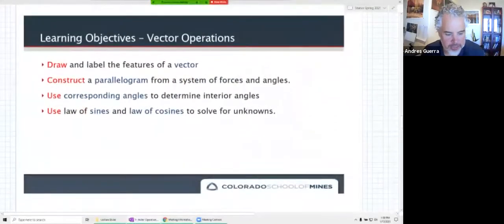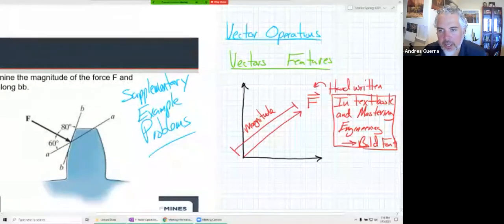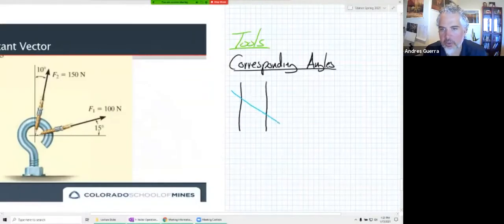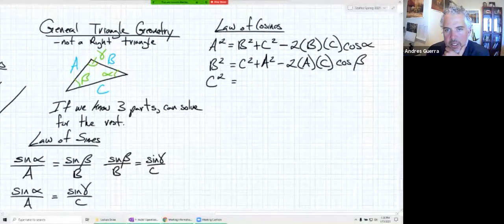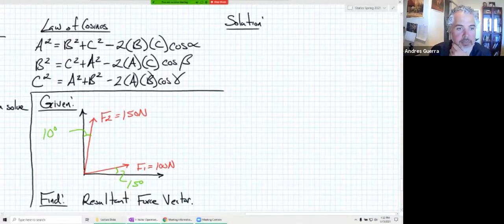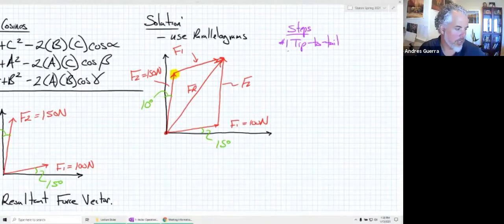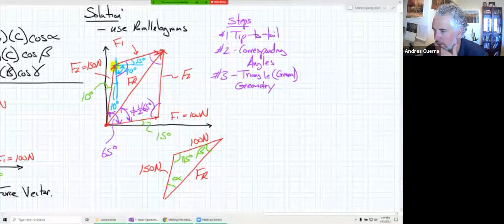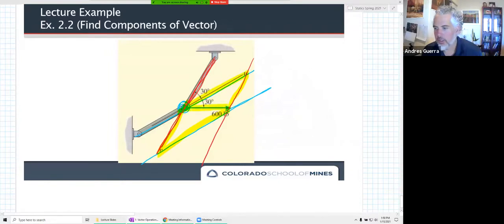01 vector operations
Statics Colorado School of Mines Andres Guerra